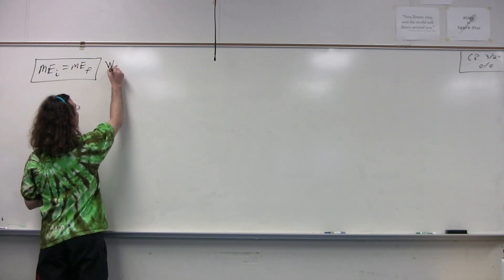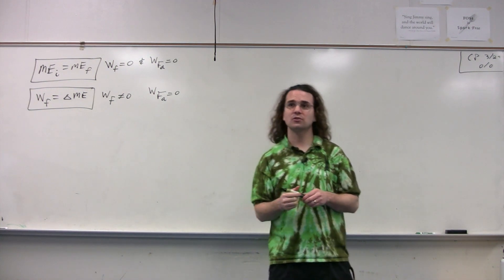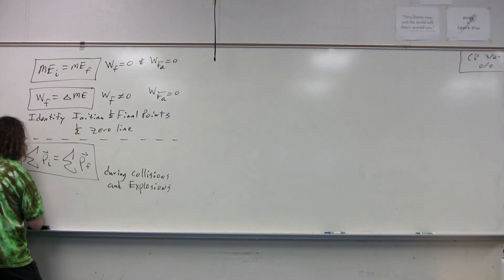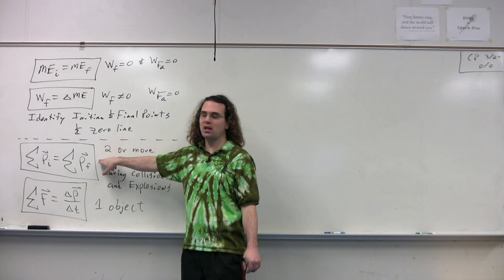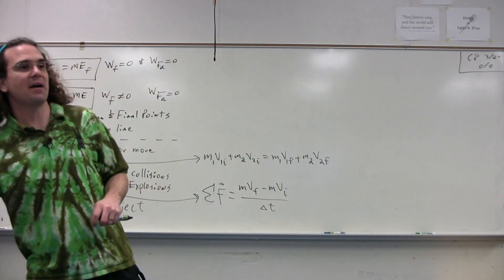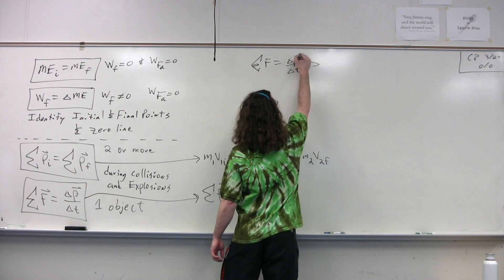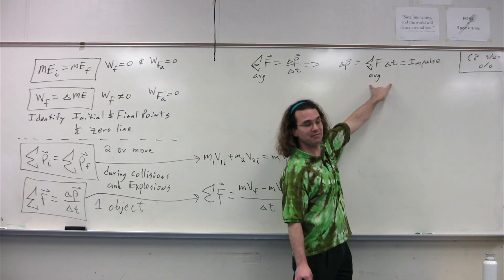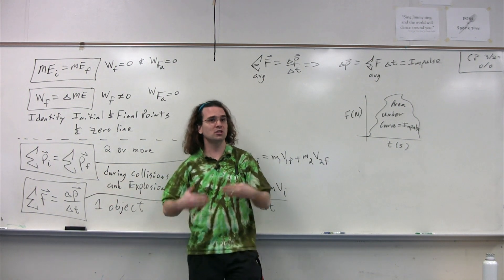Review of Mechanical Energy and Momentum Equations and When To Use Them!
for Lecture Notes, Groupings and Sequencing of my lecture videos.